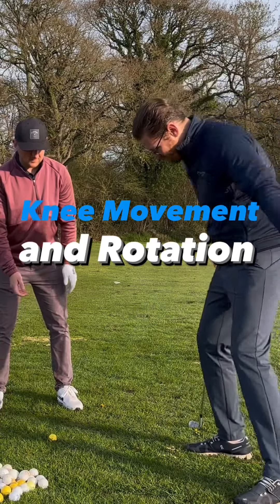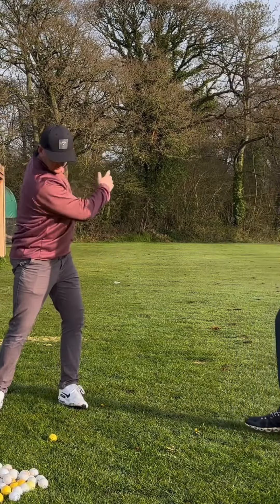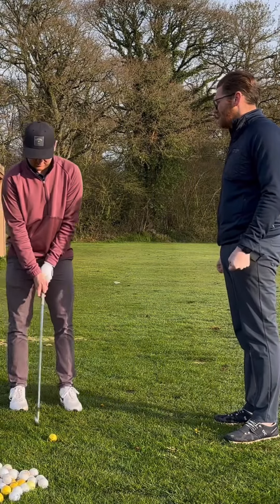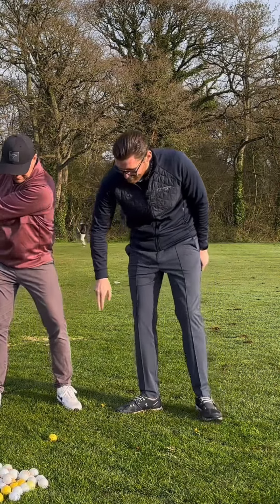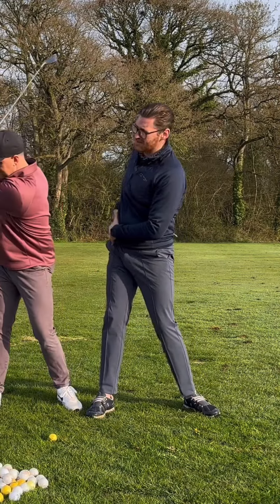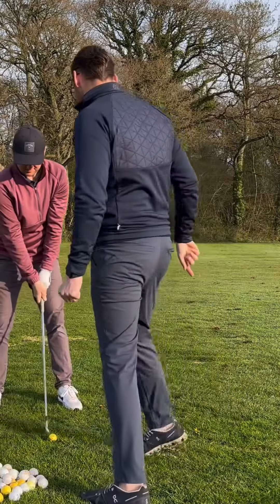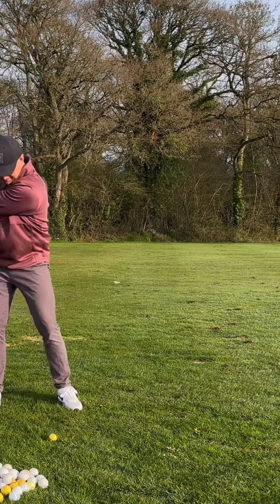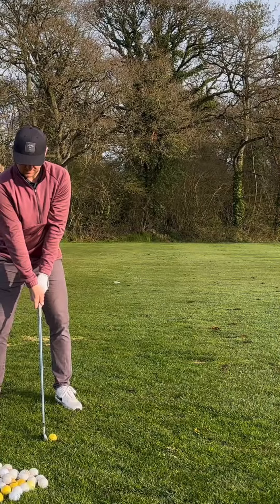Key Lower Body Movement in Your Golf Swing!